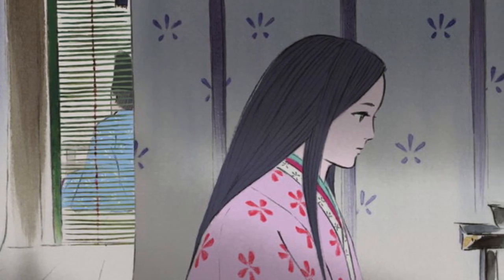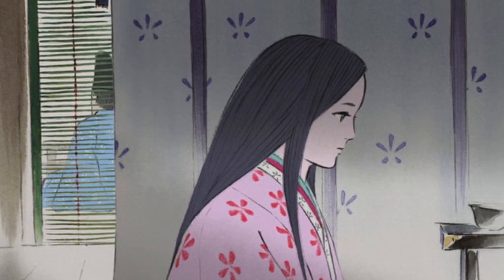The Tale Of The Princess Kaguya (2013) | STUDIO GHIBLI REVIEW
The Movie Apprentice takes a look at Isao Takahata's last film for Studio Ghibli, that came fourteen years after his last Ghibli outing! In this tale of womanhood and class divides, how does this hold up?

CONNECT!